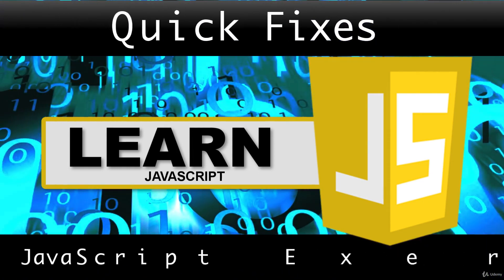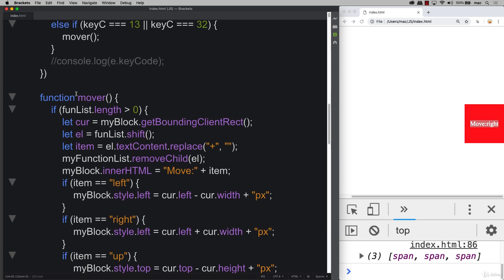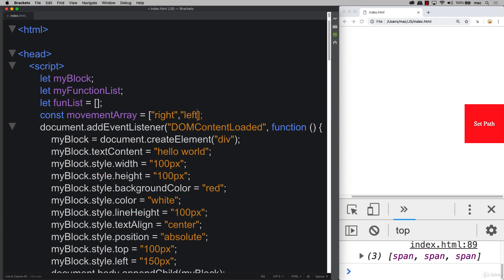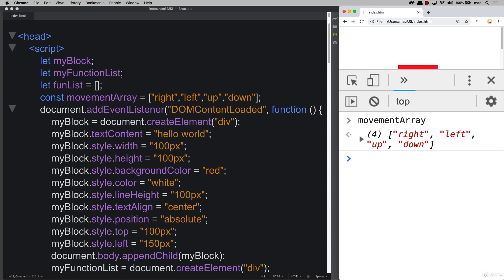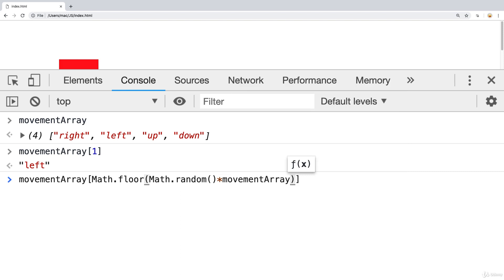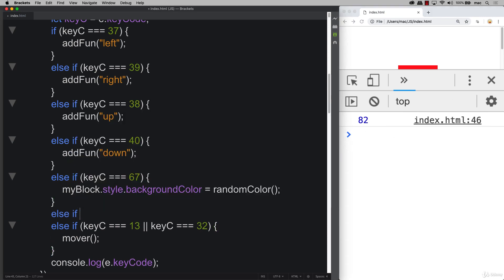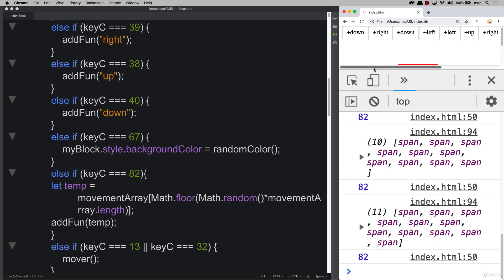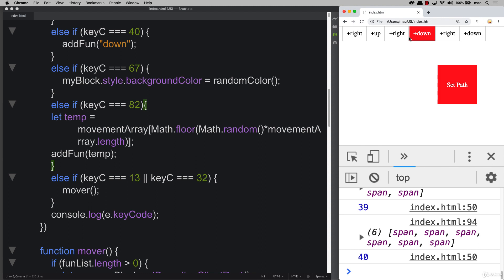55 Modern JavaScript 13 010 Quick Fixes